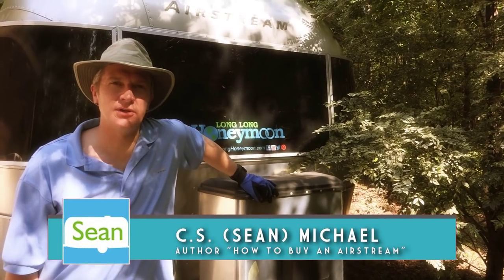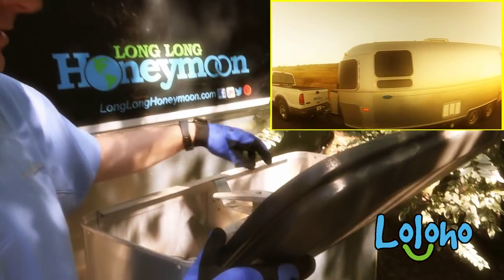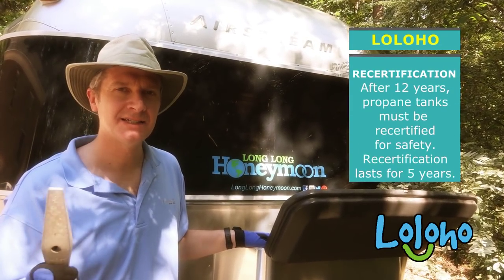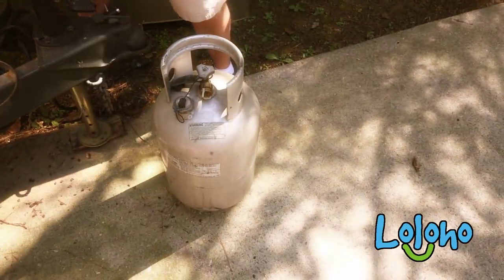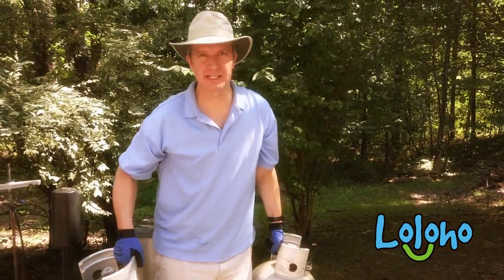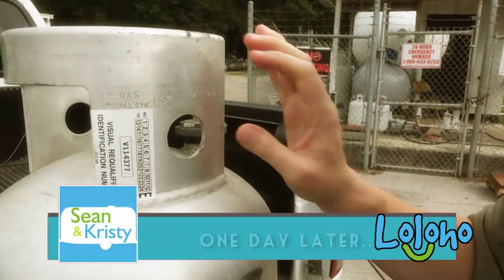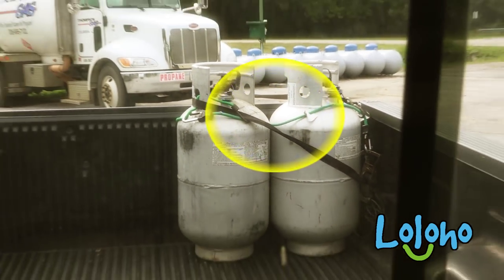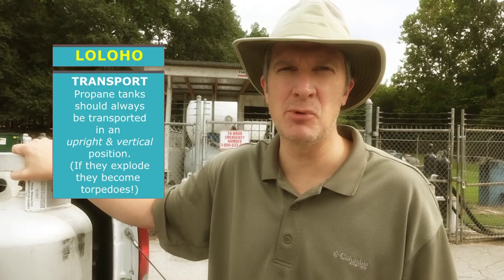Get Your Propane Tanks Recertified, Kids!